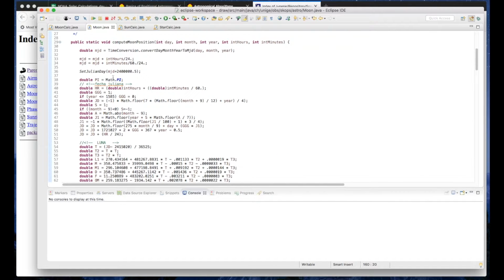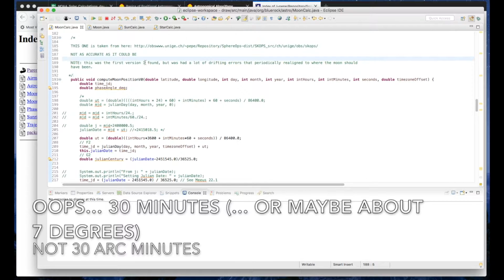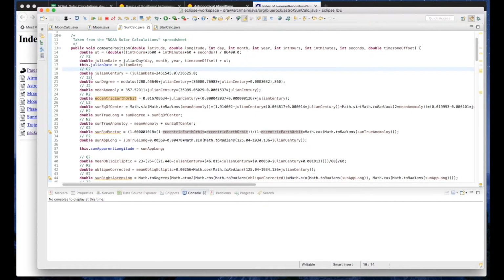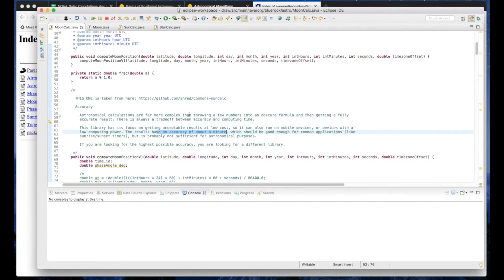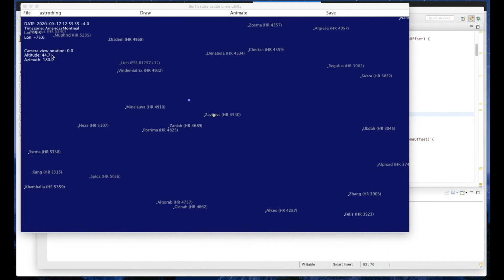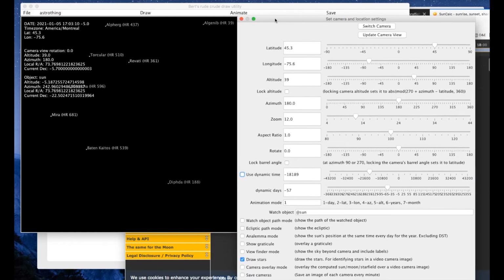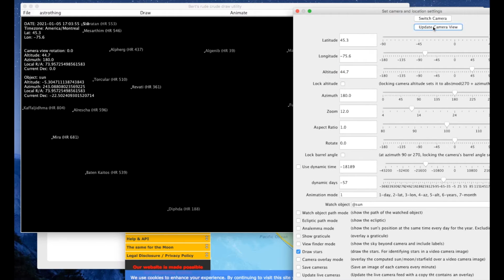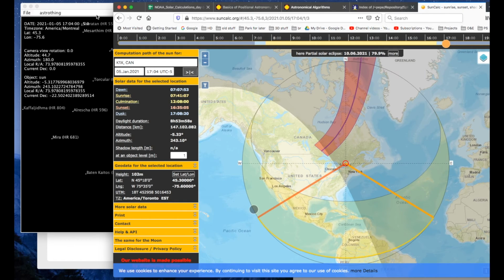Sky watching 6/? - Switching to a java solution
With java source code to calculate the moon's location, I moved in a different direction and coded an app to render the sun/moon/stars on an image to simulate what a camera would see.